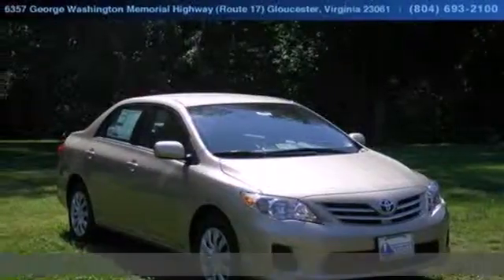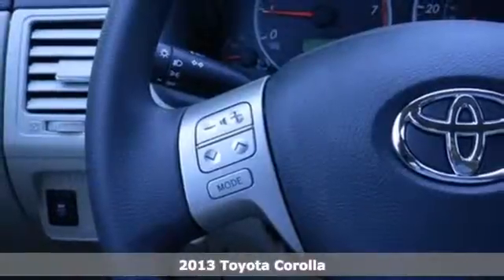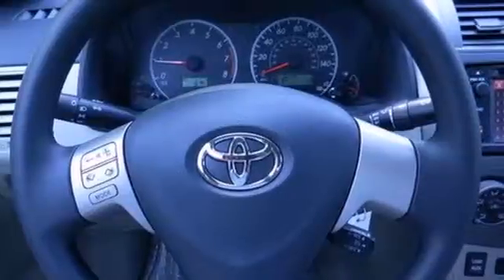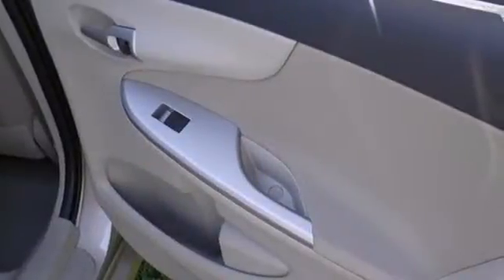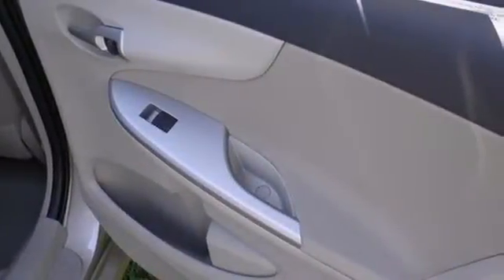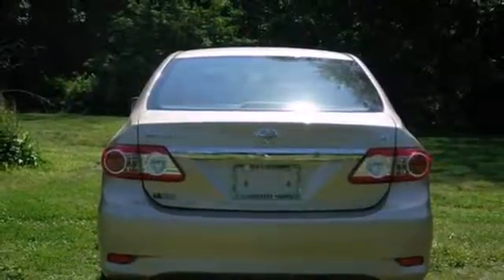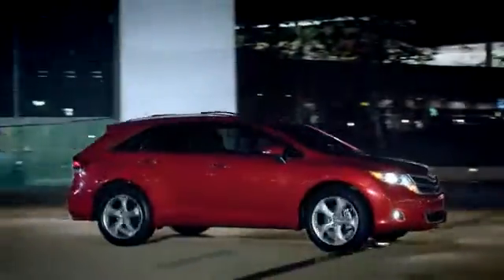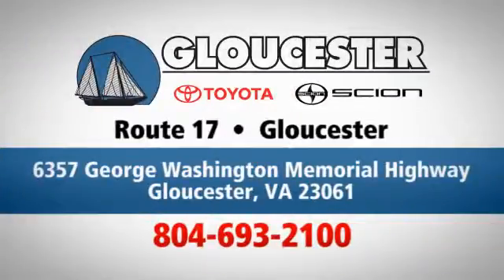2013 Toyota Corolla Gloucester VA Newport News, VA #5195 - SOLD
Year: 2013
Make: Toyota
Model: Corolla
Trim: 4 Speed Automatic
Engine: 4 Cylinder
Transmission: 4 Speed Automatic
Color: Sandy Beach Metallic
Interior: Beige
Stock #: 5195

Address:
6357 George Washington Memorial HWY